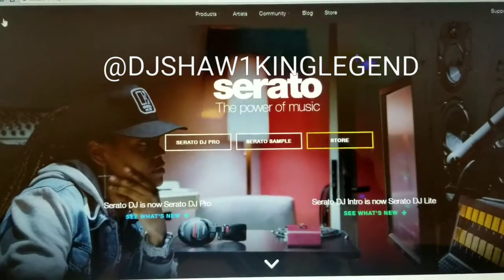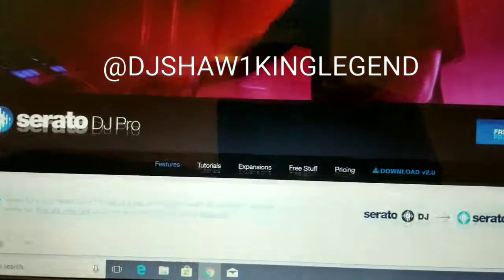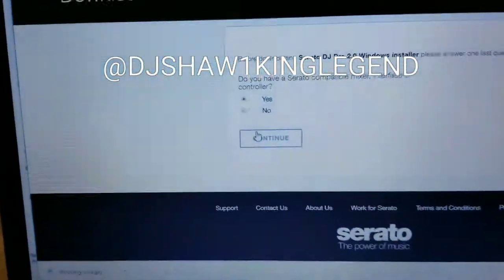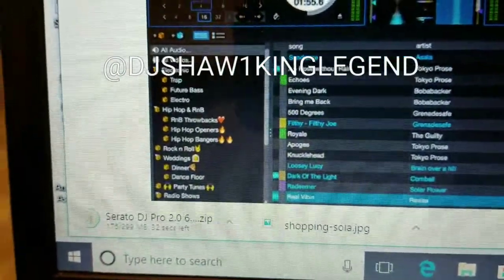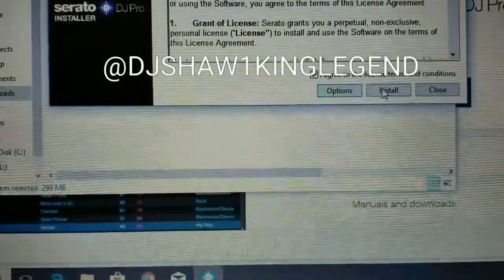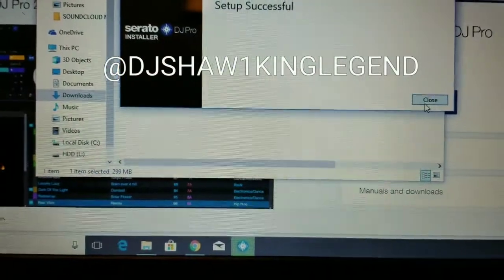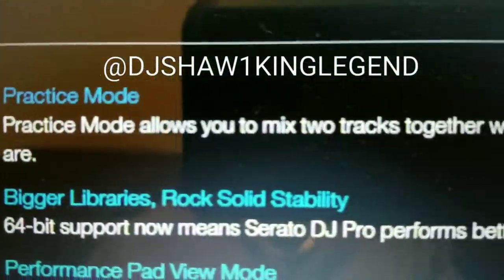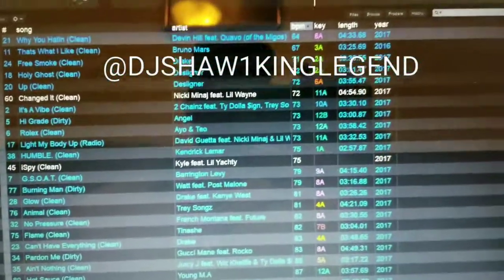Serato Djpro 2.0 download walkthrough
Walkthrough on serato 2.0 download